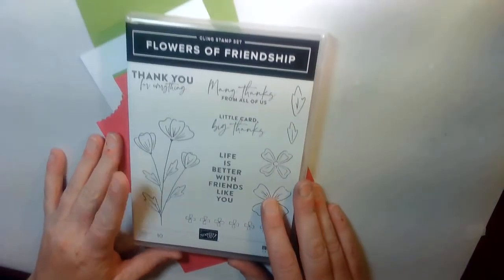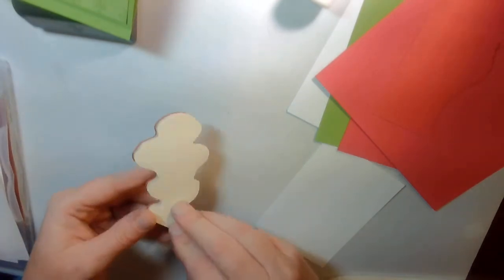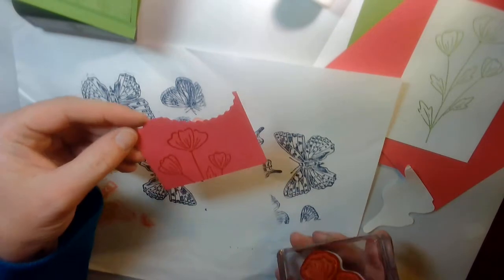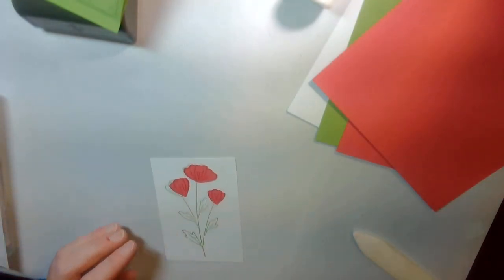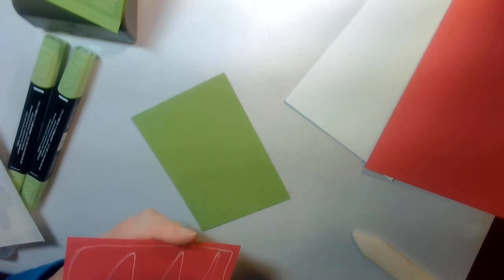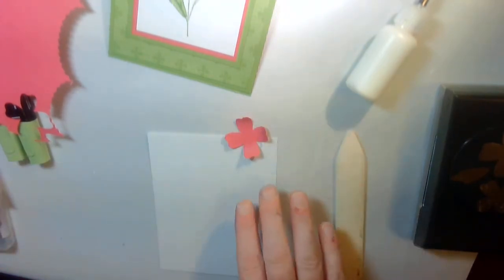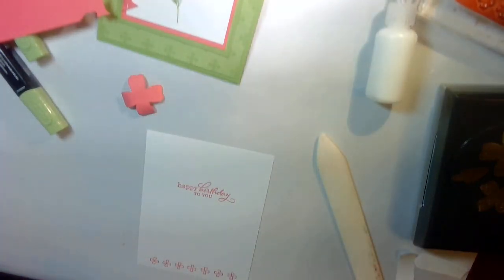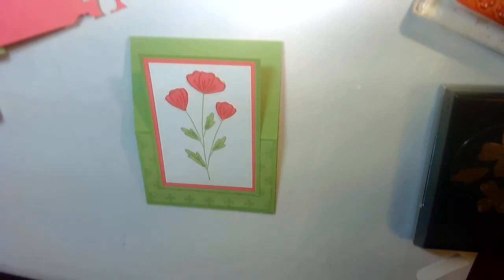Flower of Friendship Pop Easel Card - Stamp Up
Dimensions and products used can be found on my website or down below.

Please use hostess code H2Z2TJTF in order to receive the free card if you are below $150.  This allows me to give away prizes and continue to bring you free videos. If you spend above $150 don’t used the code as I want you to get the free rewards.

To go to my online store use the following (or when ordering please look my name Nicole Arrington as your demonstrator)

Shopping List:
Flowers of Friendship Bundle
Best Year Stamp Set
Basic White Cardstock
Granny Apple Green Cardstock
Melon Mambo Cardstock
Bright’s Designers Series Paper
Granny Apple Green Ink Pad
Melon Mambo Ink Pad
Granny Apple Green Blends
Pearls
Multipurpose glue (or other desire glue)
Paper Trimmer cutter
Bone Folder
Stamp Block

Dimensions
Granny Apple Green 4 ¼ x 11
Basic White 4 x 5 ¼
Granny Apple Green 3 ¼ x 4 ½
Melon Mambo 3 x 4 ¼
DSP1 4 x 2 ½